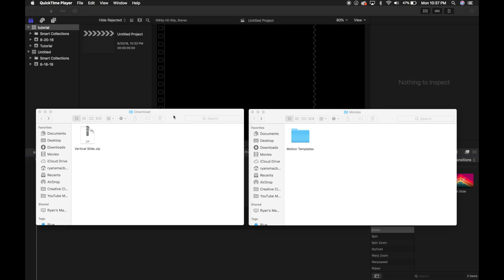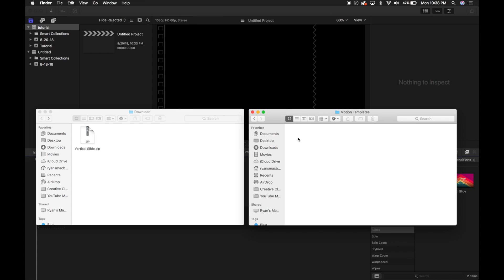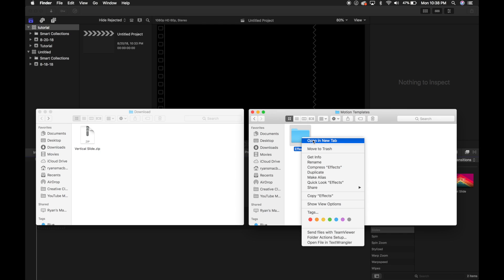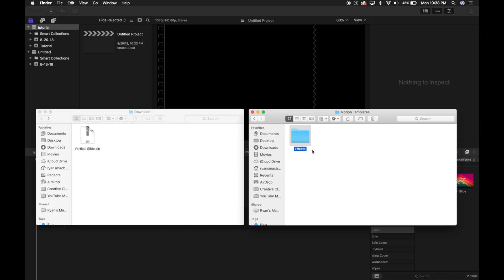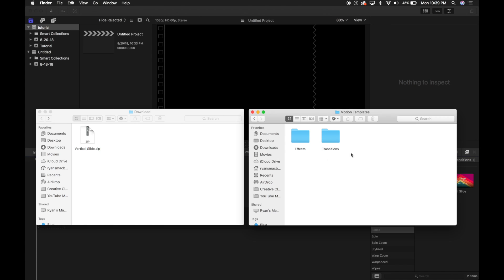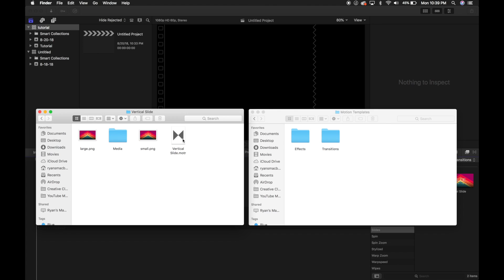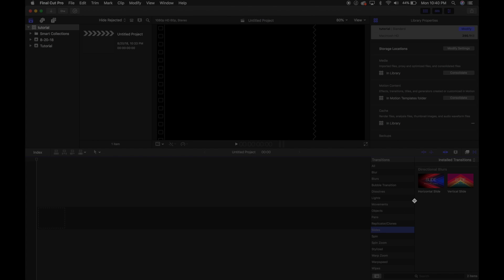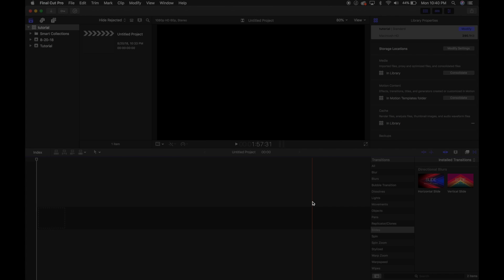How to Install Effects & Transitions in Final Cut Pro X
***MY B-ROLL CAMERAS***
Sony A7iii
Sony A7Sii

Sony A5100
Sony Wide Angle Lens

***MY LENSES***
Sony 70-200 G
Sony 90 2.8 Macro
Sony 55 1.8
Sony 24-240
Sony 10-18 Wide Angle

***MY ACTION CAMERAS***
Insta360 One
GoPro Hero 4 Session